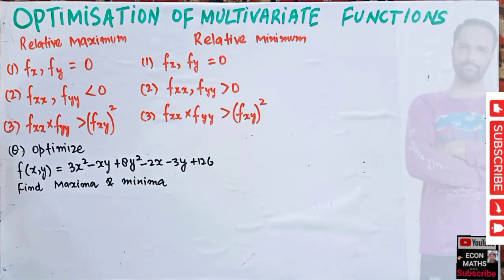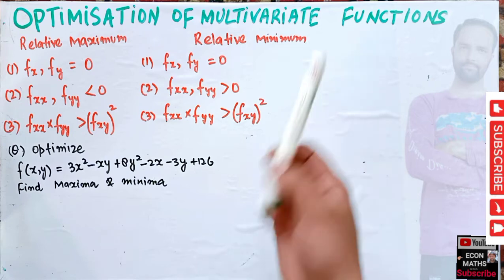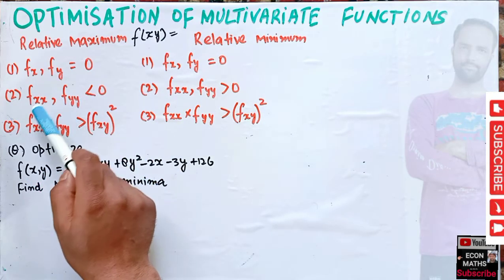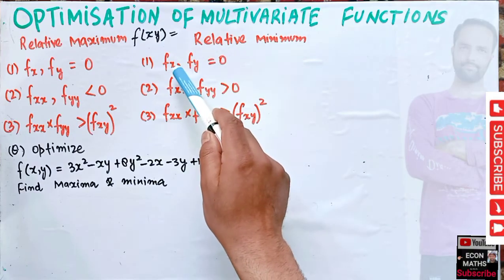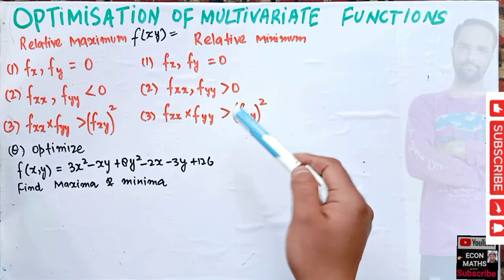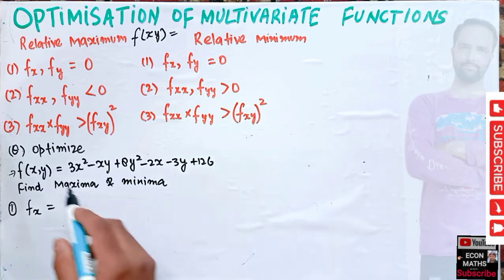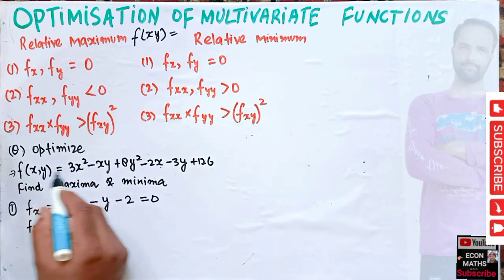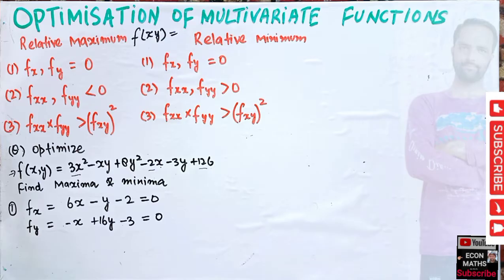optimisation of multivariate function | maxima and minima | relative maximum & minimum | critical